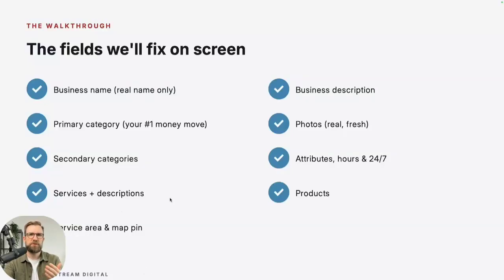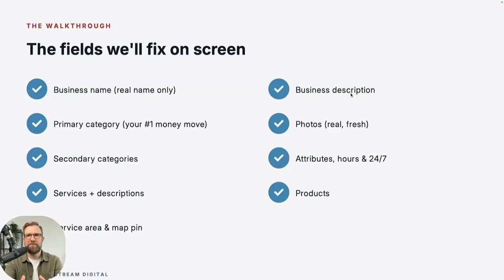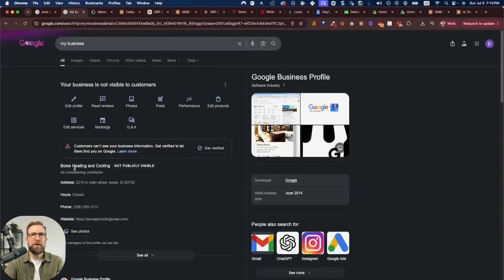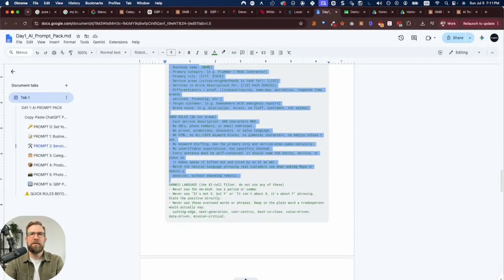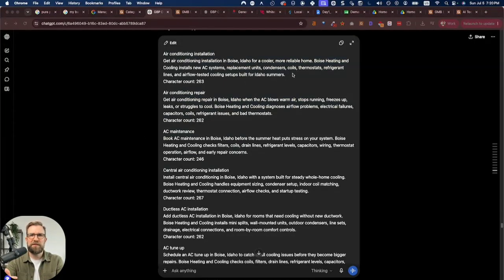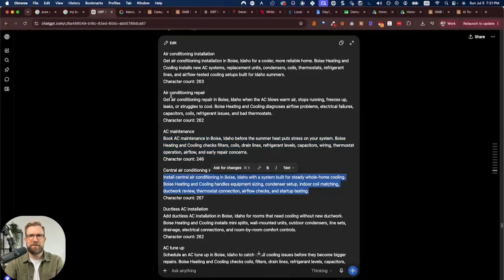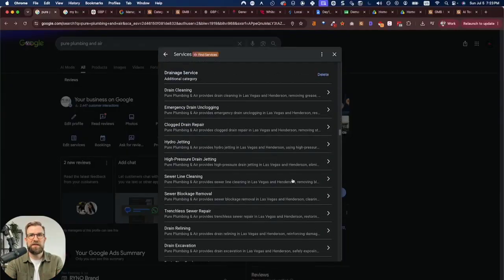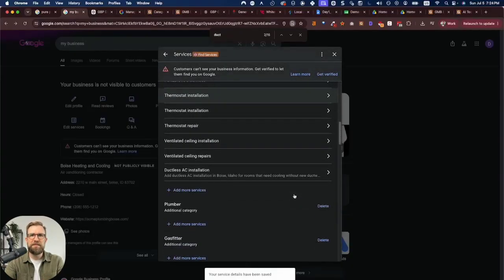Optimize Your Google Business Profile Services with AI (HVAC & Plumbing Owners)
Part of the 7-day Google Business Profile challenge built specifically for HVAC and plumbing business owners — this lesson dives deep into writing complete, AI-powered service descriptions that boost your rankings on Google Maps and AI search.

In this video, you'll learn:

A quick recap: business name, description, categories, service areas, and map pin best practices
Why keeping a consistent social media handle across platforms is a simple but powerful branding move
How to use GMB Everywhere to find every relevant service and category for your business
Using our AI prompt to write persuasive, city-specific service descriptions under 300 characters — without sounding like generic AI content
A full walkthrough of adding services in bulk, including AC installation, AC repair, AC maintenance, and more
How to add missing or niche services (like ductless AC installation) that aren't in the default list
Why fully filling out your services section makes a real difference in your Google Maps rankings, AI citations, and organic traffic
This is one part of a full 7-day challenge designed to help HVAC and plumbing owners turn their Google Business Profile into their #1 free lead source.